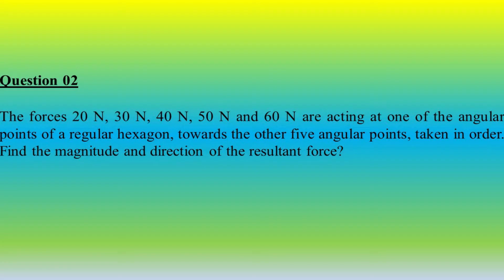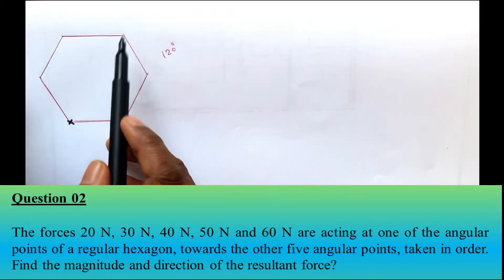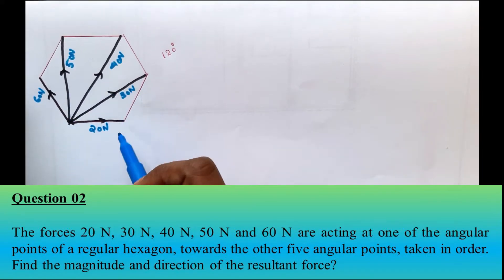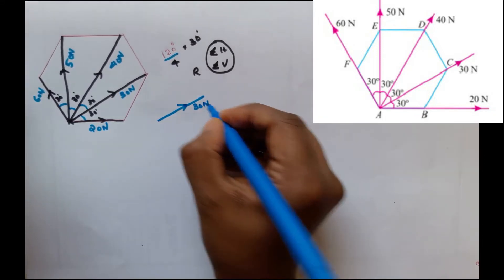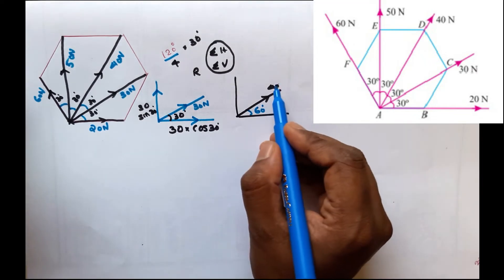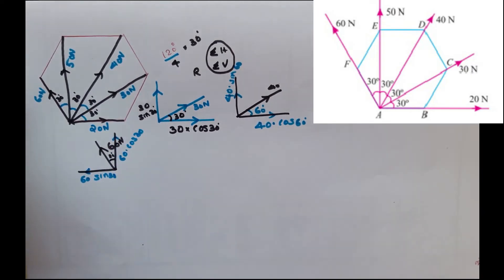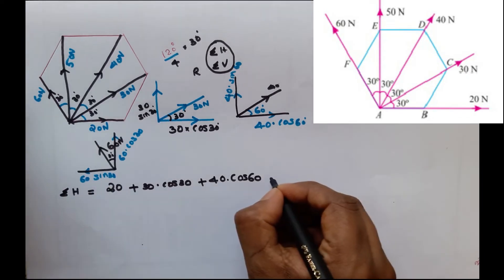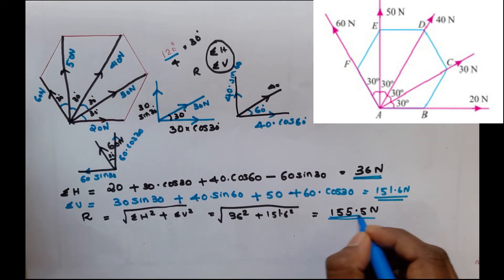Problems on Resultant & Resolution of forces(മലയാളം)-Part 2|Hexagon Problem|Engineering Mechanics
This video explains Numerical problems on Resultant & Resolution of forces . This will be very useful for students and other professionals.